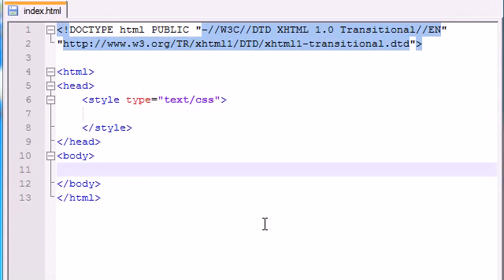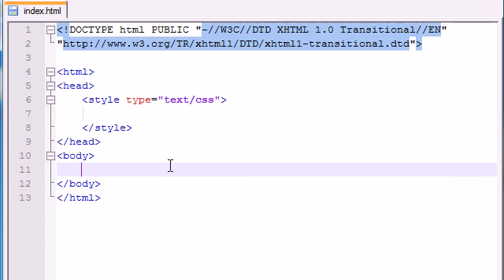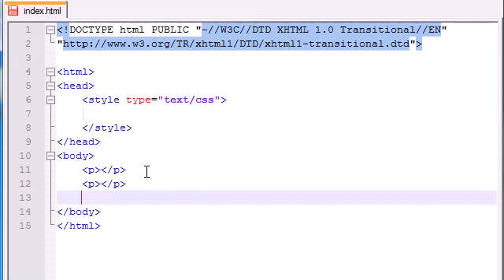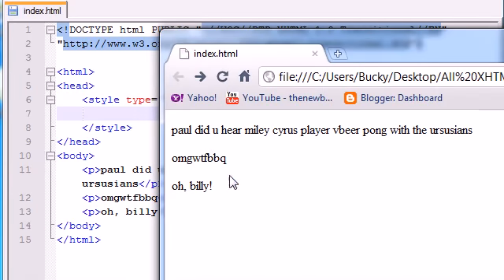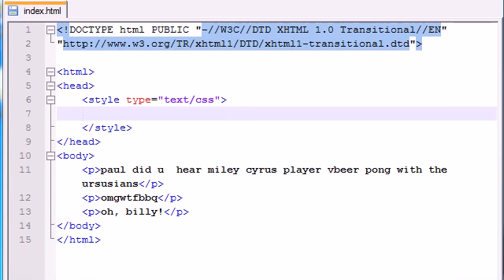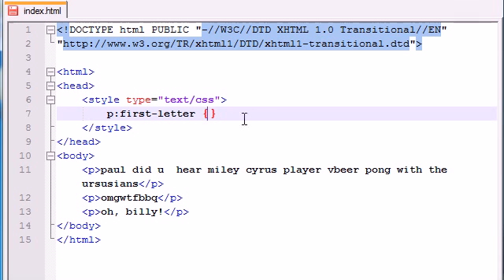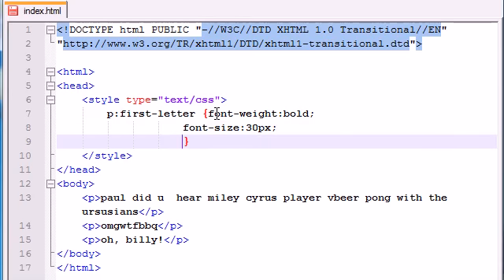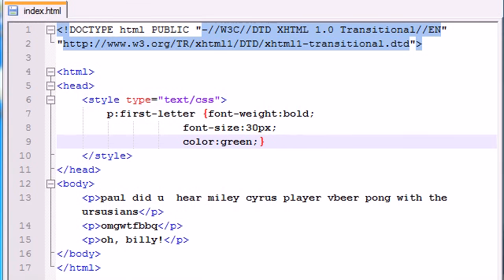XHTML and CSS Tutorial 33 Pseudo Elements